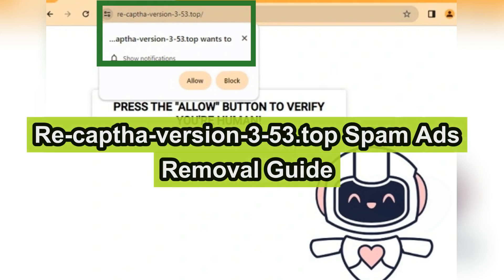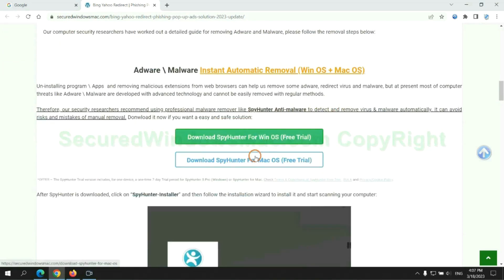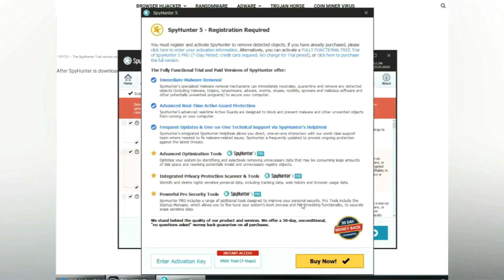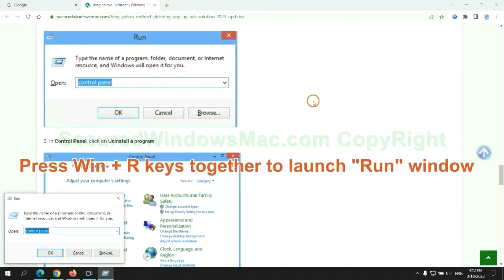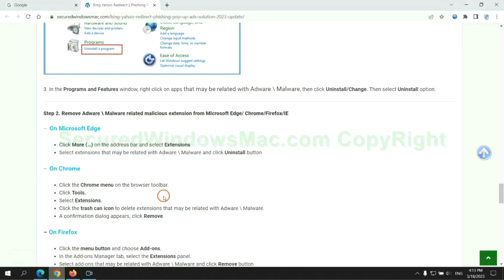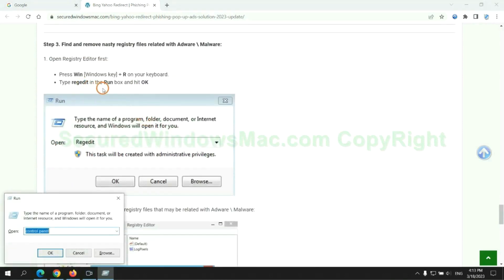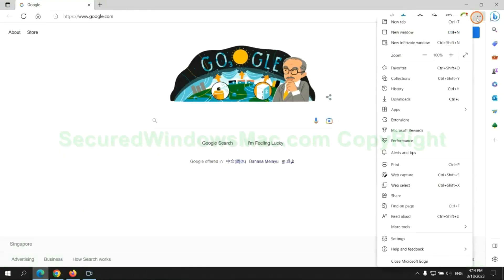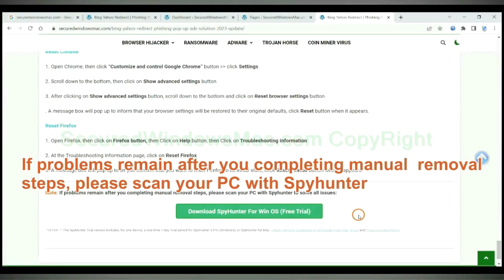How to Remove Re-captha-version-3-53.top Spam Ads?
This video will show you how to remove Re-captha-version-3-53.top Spam Ads. For details, please check

How to Remove Re-captha-version-3-53.top from My Computer Completely?
Ways to Remove Re-captha-version-3-53.top Completely
How to Delete Re-captha-version-3-53.top Effectively?
Quick Way to Get Rid of Re-captha-version-3-53.top Virus Effectively
Totally Remove Re-captha-version-3-53.top from Computer
How Can I Completely Remove Re-captha-version-3-53.top from My PC?